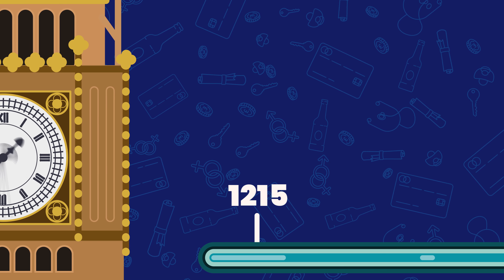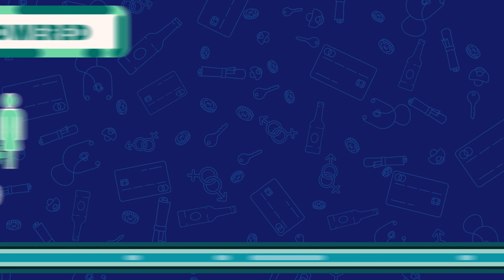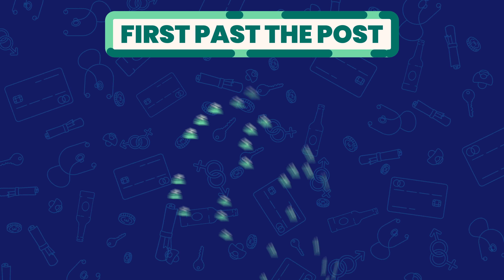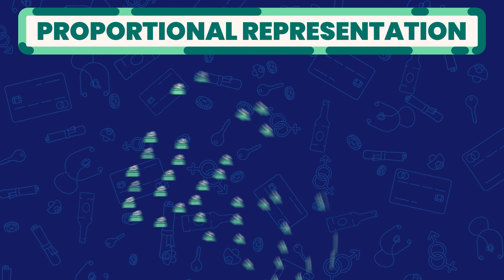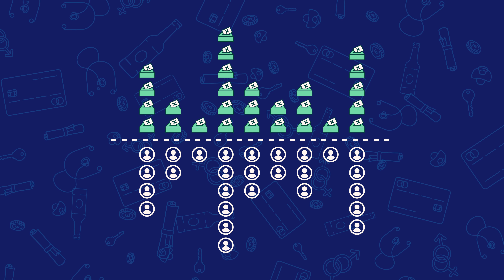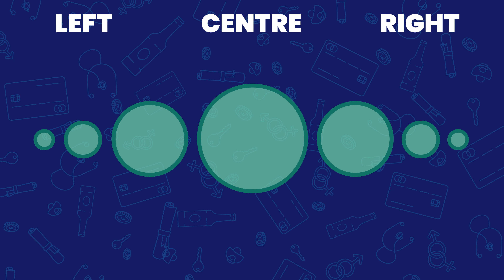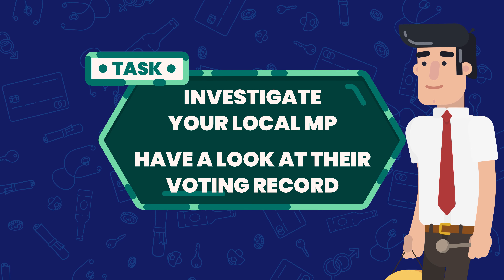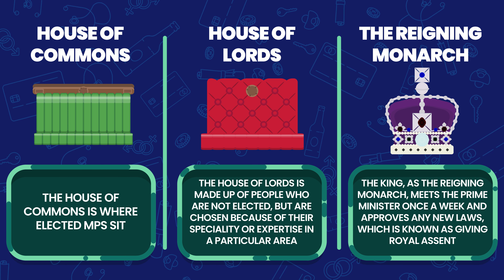Free PSHE Lesson - UK Politics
🌟 FREE Video Lesson: Dive into UK Politics During the 2024 General Election! 🌟

Are your students curious about the UK Parliament and the voting process? Want to understand the pivotal role of your local MP? We've got you covered! 🎓✨

📢 What You'll Learn:

The UK Parliament 🏛️
A brief history of UK Parliament and its critical role in UK democracy.
Explore the House of Commons and the House of Lords.

The Voting Process 🗳️
Discover how elections work in the UK.
Learn about constituencies and how votes count.

Your Local MP's Role 👩‍⚖️👨‍⚖️
Investigate what your local Member of Parliament does.
Find out how MPs represent you and make decisions on your behalf.

Take advantage of this chance to enhance students’ political knowledge during the 2024 UK General Election campaign. 📺